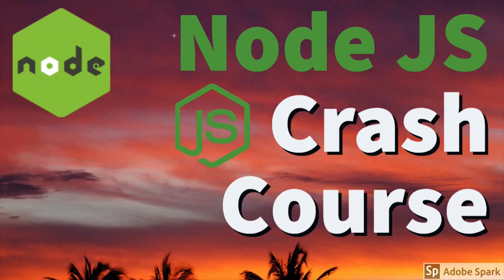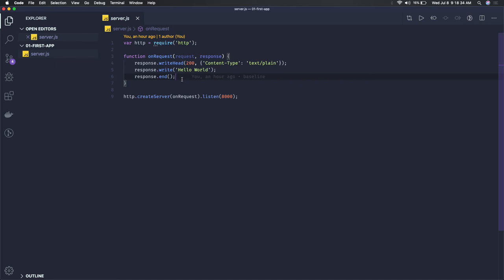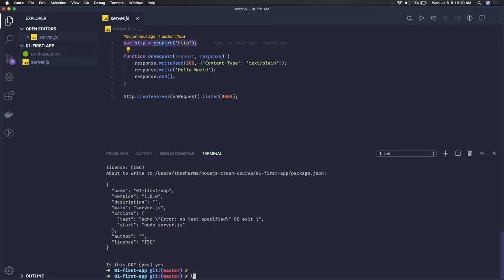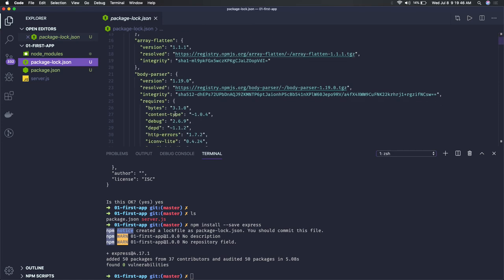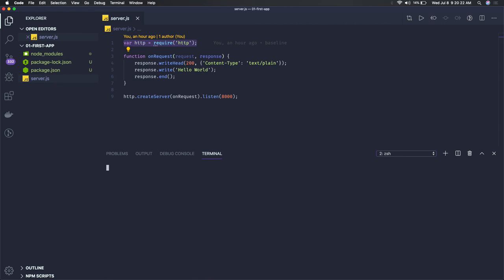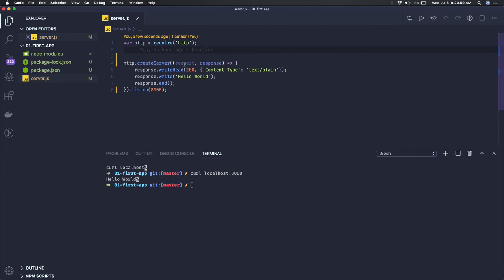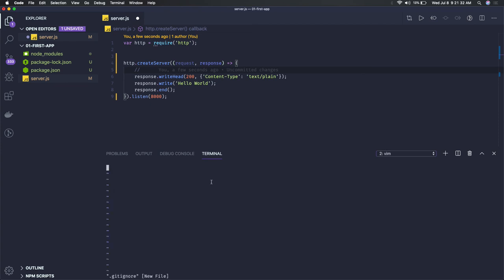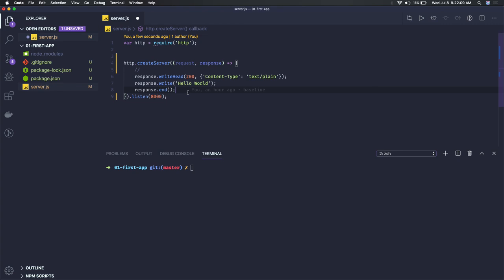Node JS Creating First HTTP Server #11